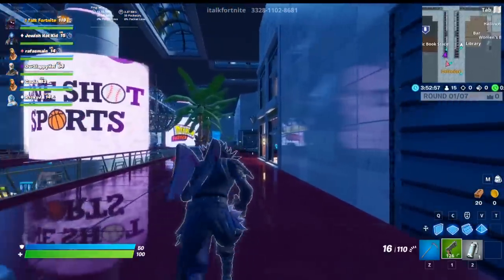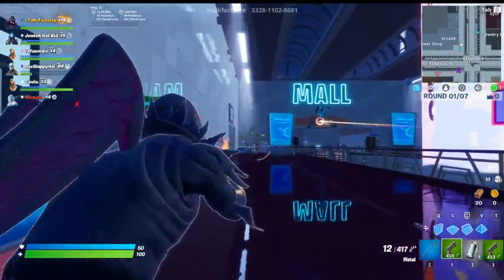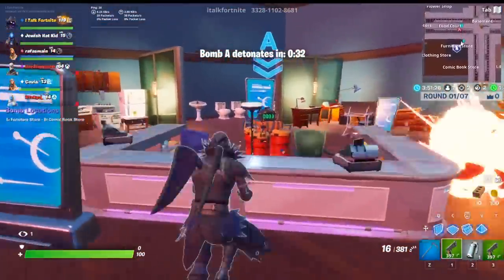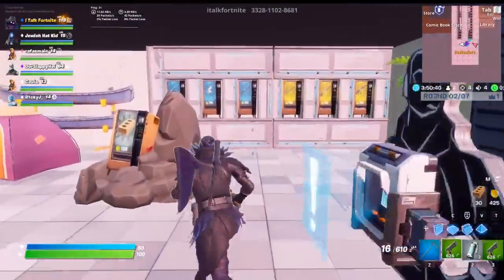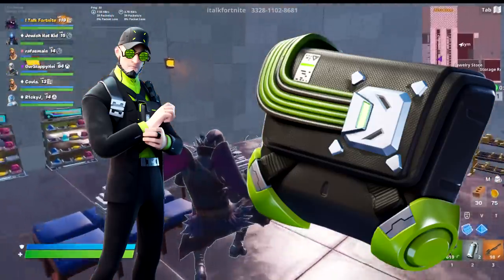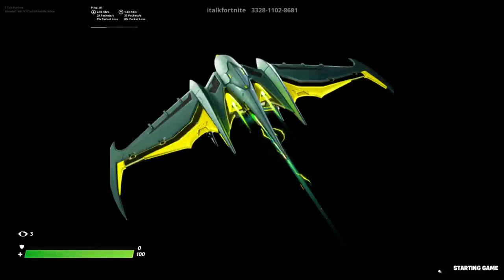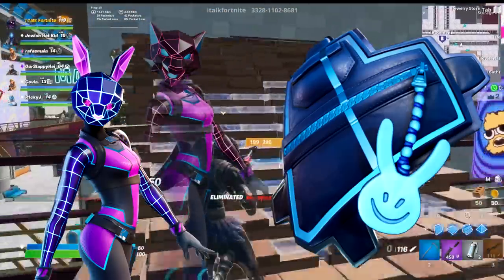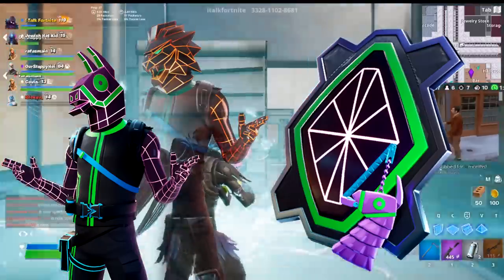*NEW* Skins Coming Soon To Fortnite! [v12.0 Update] (Fortnite Battle Royale)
Today, we are talking about some new skins coming soon to Fortnite! Let's talk about it!